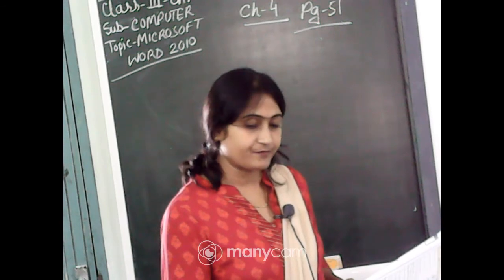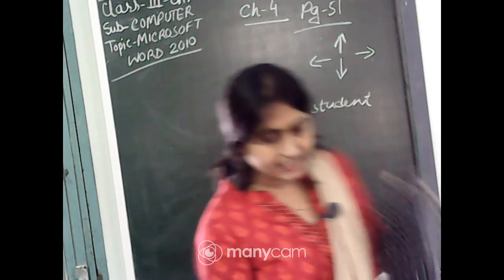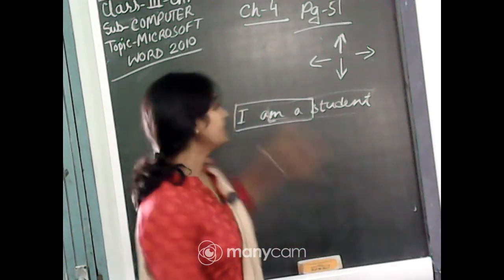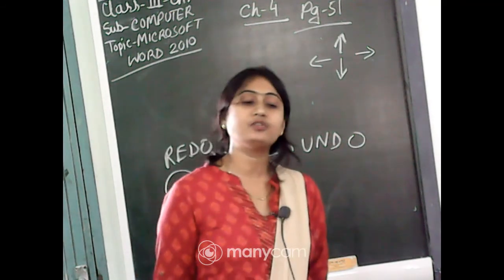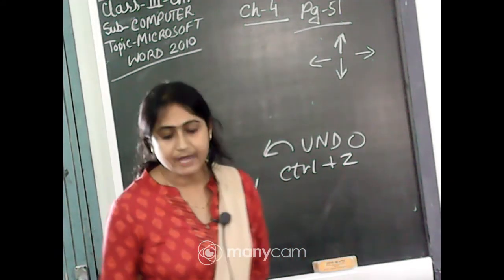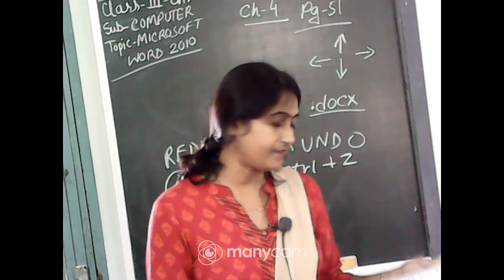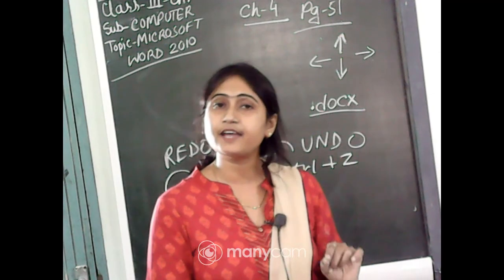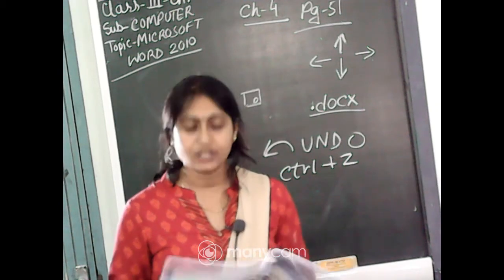CLASS III COMPUTER LIVE